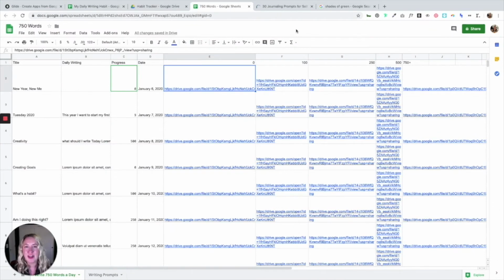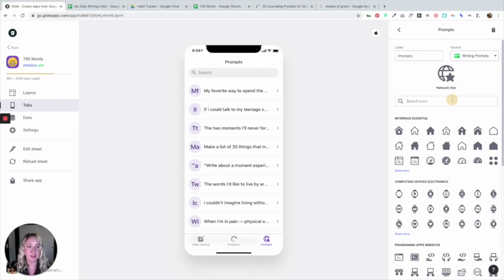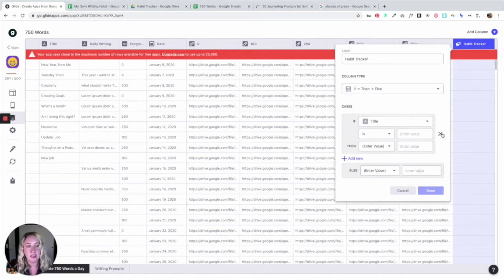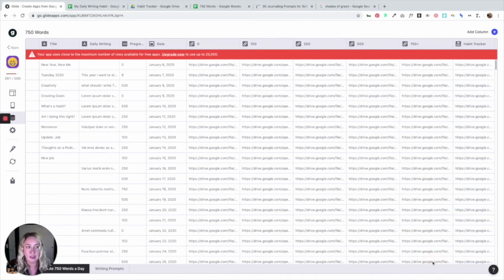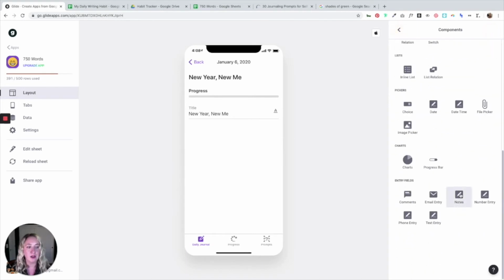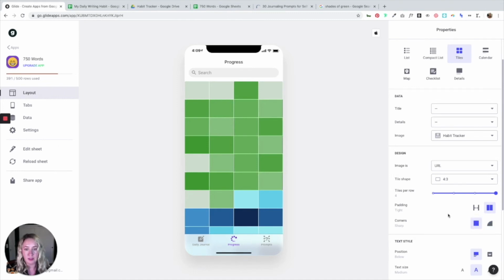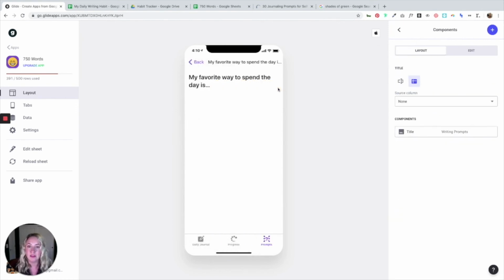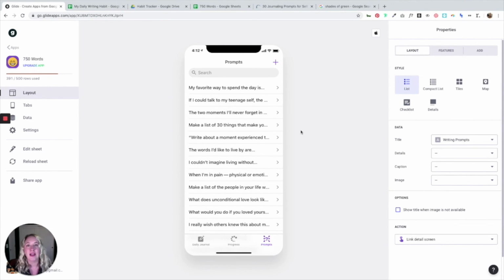Build a Writing Habit with Glide - Part 2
- In this tutorial we'll show you how to track your daily writing habit with Glide.

- Glide
- Google Sheets
- Google Drive

Estimated time to complete

- 30 minutes

I hope you enjoy this tutorial preview if you have any questions please reach out on Twitter @amiedelisa or @makerpad.